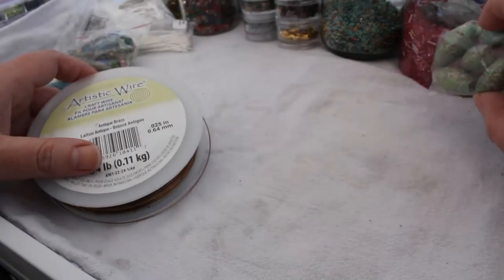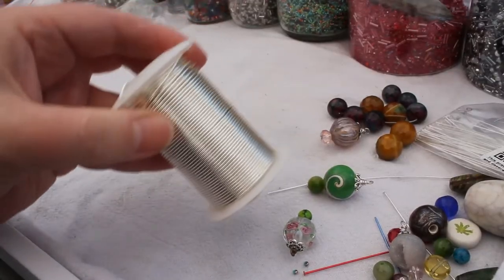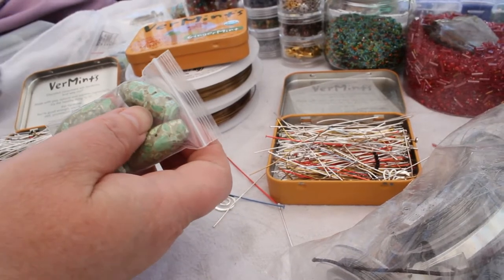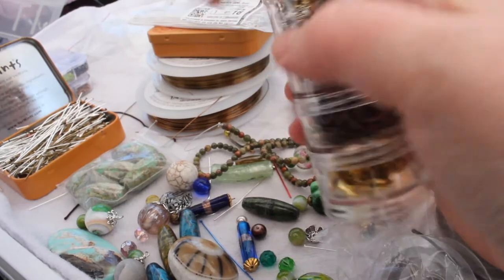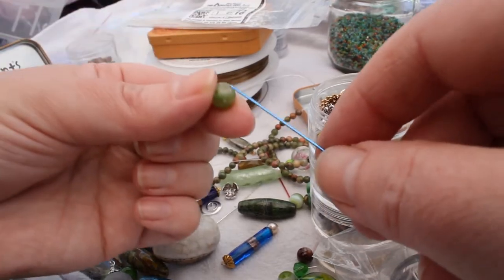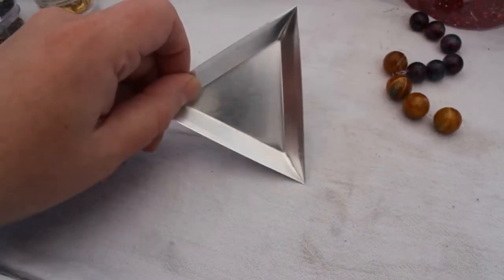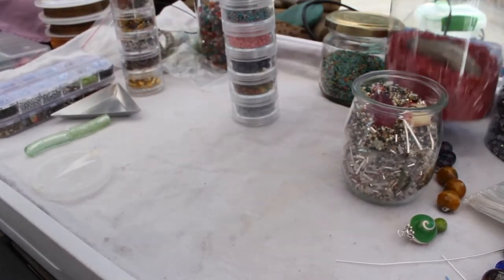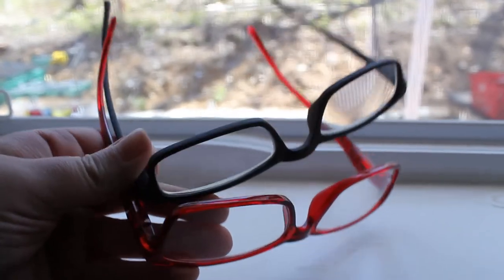Supplies You'll Need for the Beaded Spider Tutorials - Be Prepared!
I plan on selling spider making KITS very soon! For now, here are the supplies you'll need.

Needed for all tutorials and I recommend ordering extra amounts just incase something breaks:
(3) Round spider head beads 6mm size and (3) Spider butt body beads 12-20mm size.
11/0 ROUND Seed beads and bugle bead mix or varieties (avoid square shape)
24 Gauge wire
18 Gauge wire
Rosary Pliers
Round Nose Pliers

Optional and extra niceties:
22 Gauge wire
4mm Crystal Bicone Beads
Triangle sorting tray OR metal sorting tray
Beadsmith Vintaj Ergonomic Round-Nose Flush Cutters
Cotton cloth or Foldable portable tray

😎 Safety Glasses Protective Eye Wear
🧐 Reading Glasses if needed
🤓 Safety Glasses with Readers are the best of both worlds

Beaded Spiders by Holly Greene
Est. 2005